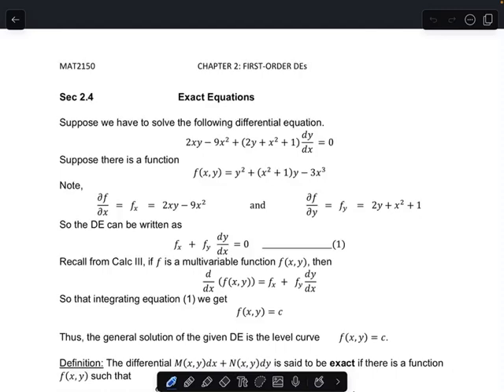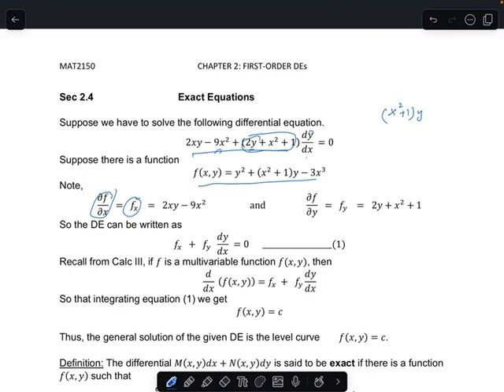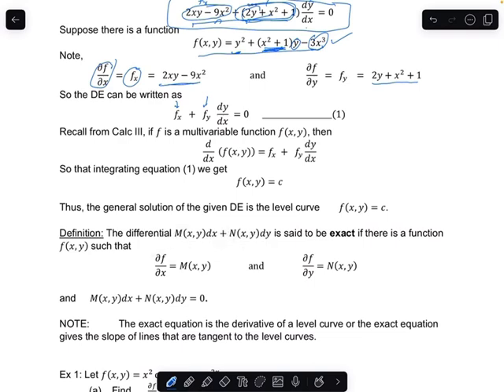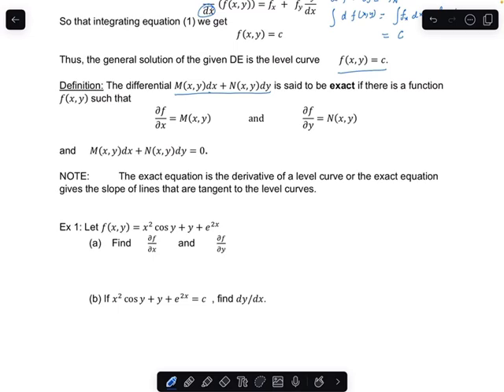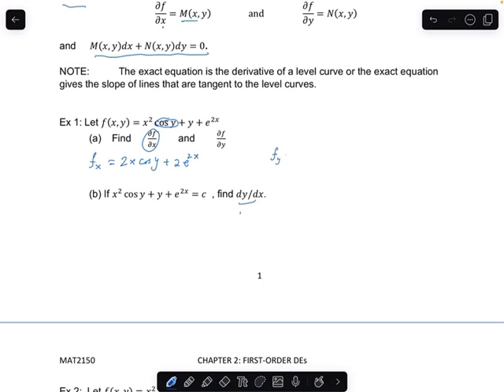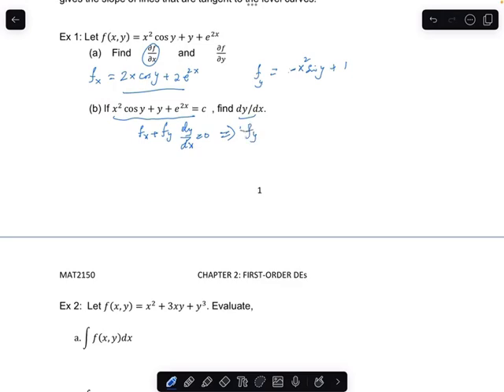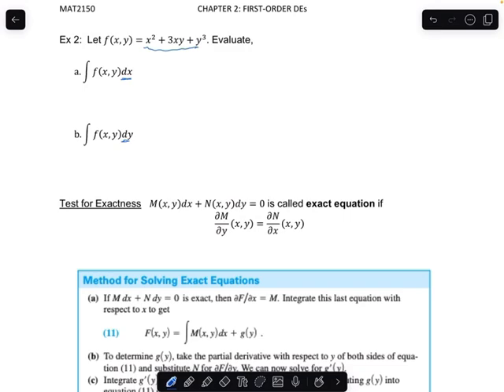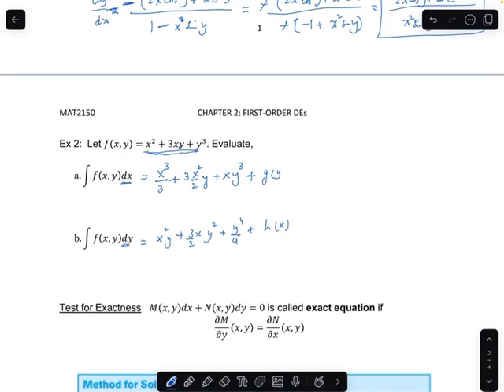Sec 2 4 1 DE